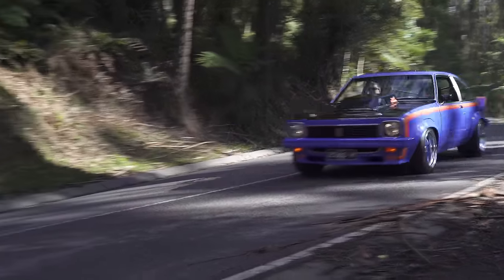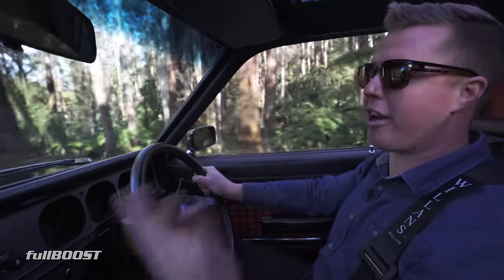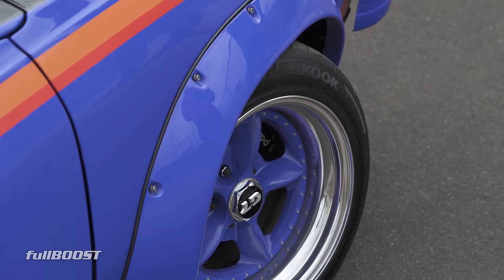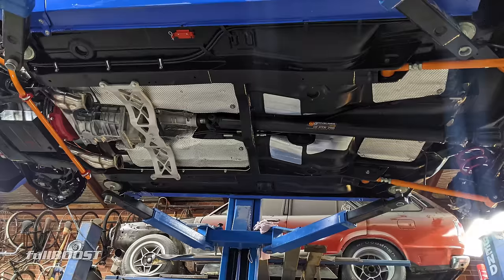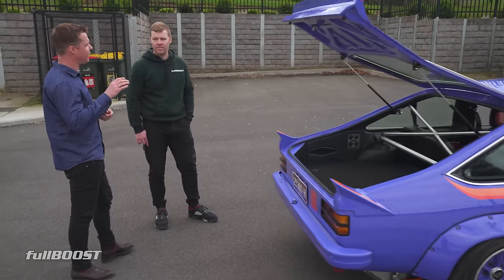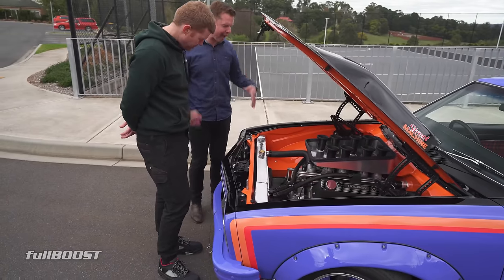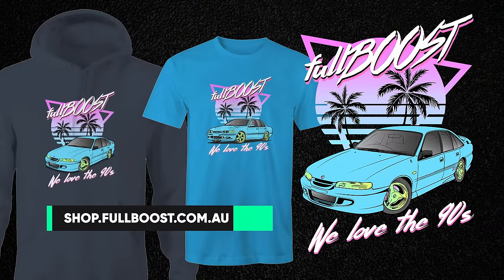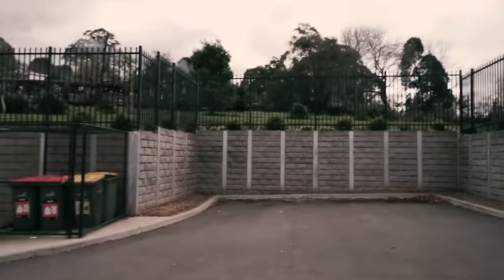Driven not Hidden - Wild Pro Touring Holden Torana! | fullBOOST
One of our most enjoyable days out on the tools, it was an absolute pleasure to experience Heath van der Waerden's Holden Torana first hand, and probably the best handling old school Aussie muscle car we've had a ride in a very long time. What a car!